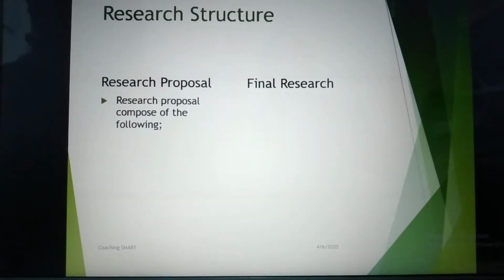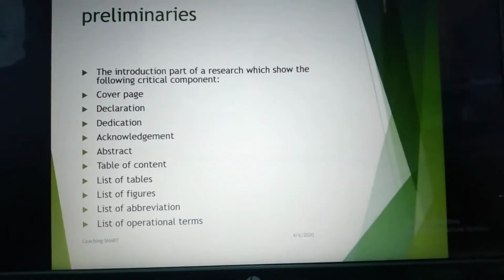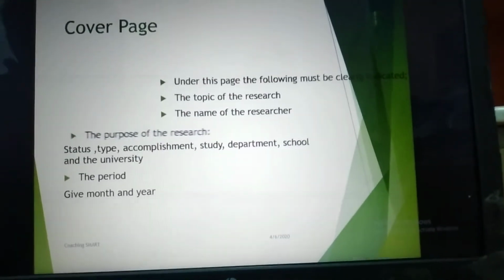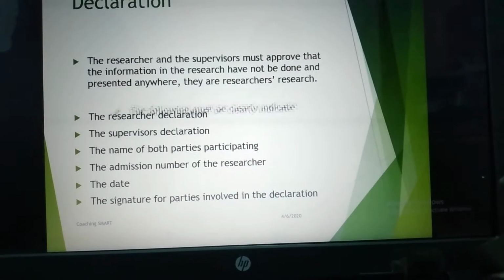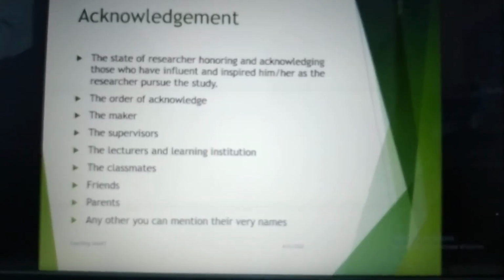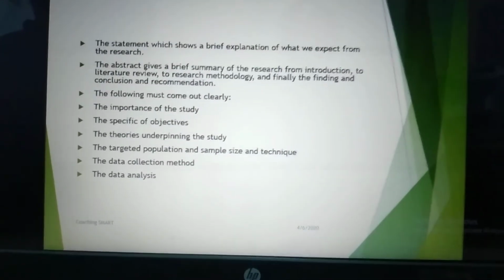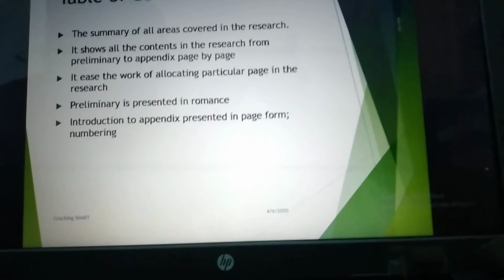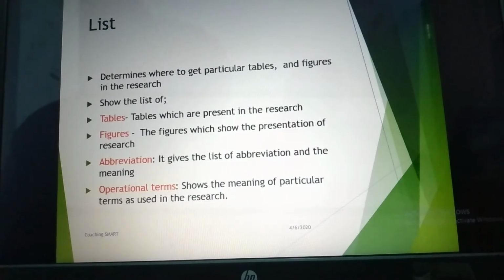Understanding Research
The Objective is to understand structure and preliminary of research. Learn is preliminary, enjoy it